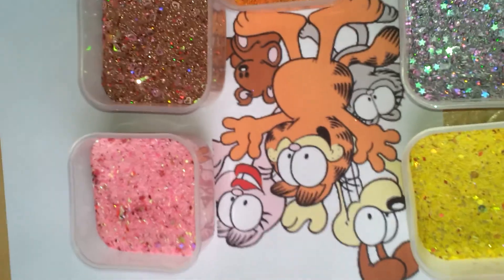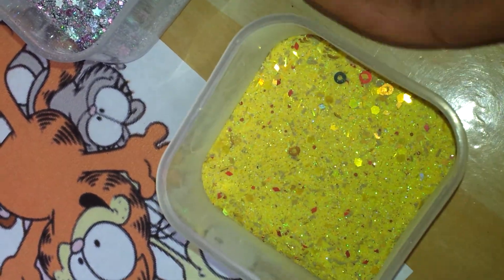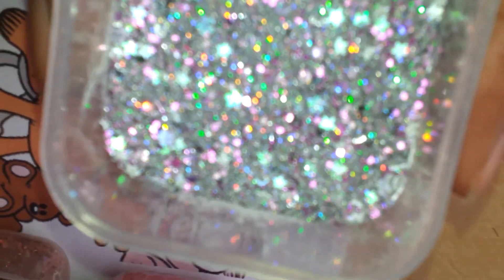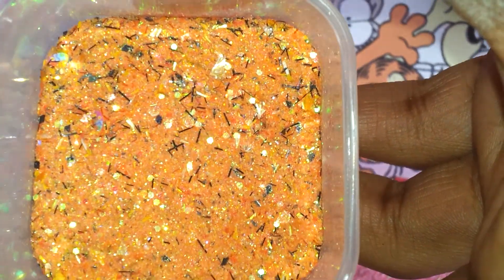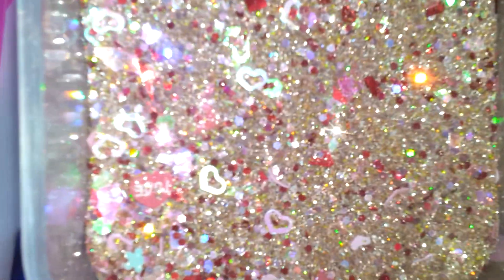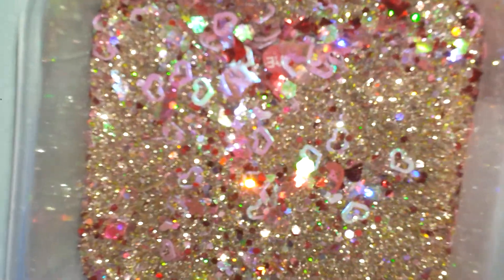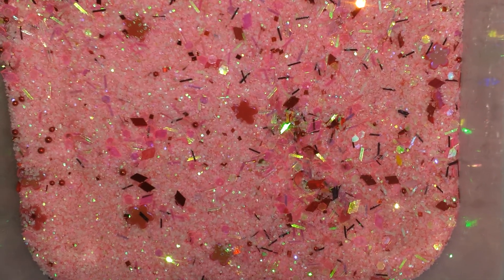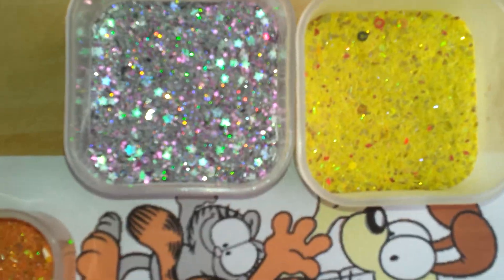My garfield and friends glitter mix collection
My new collection of glitter mixes: check them out on ebay